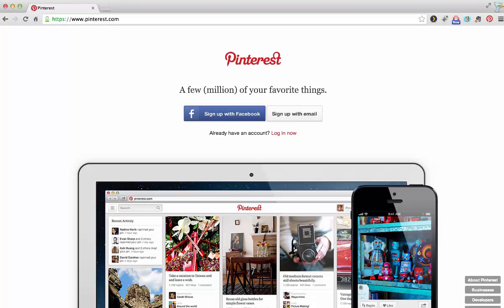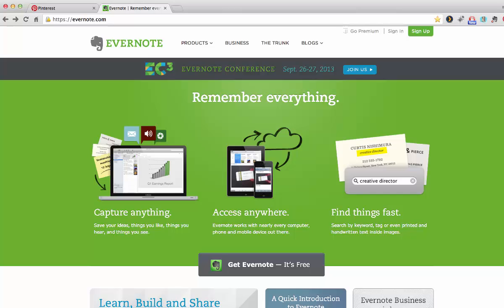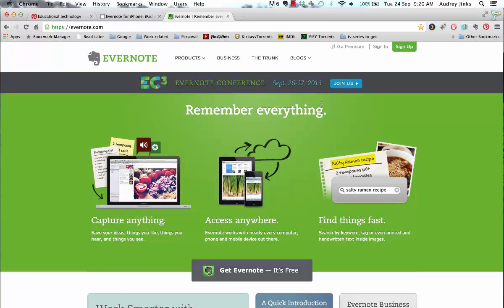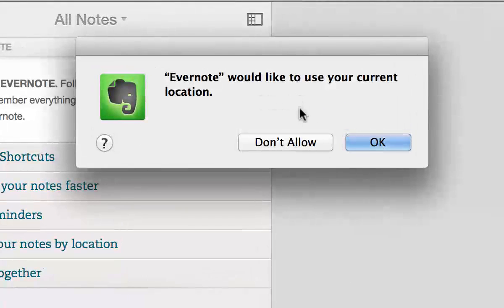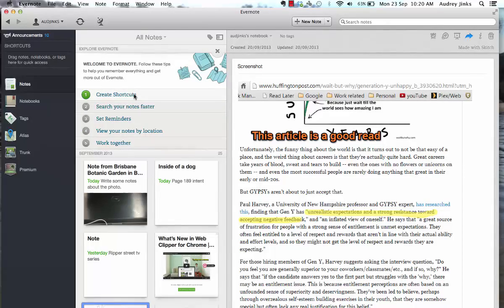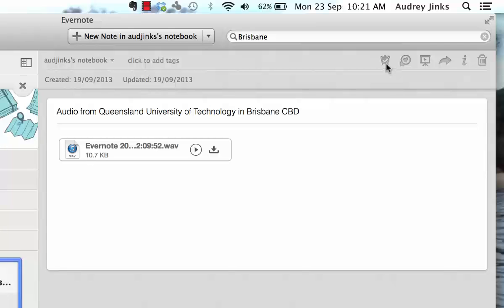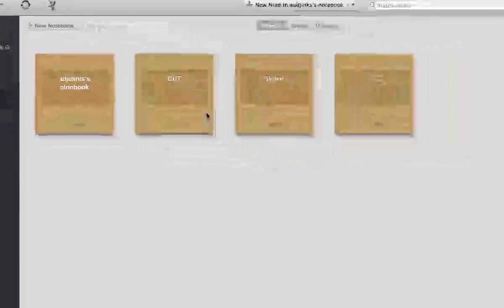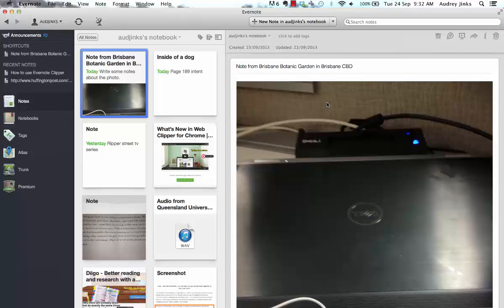Overview of Evernote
Overview of the main useful features in evernote